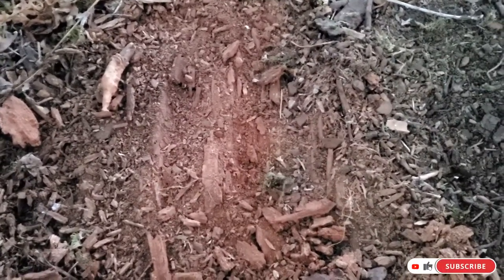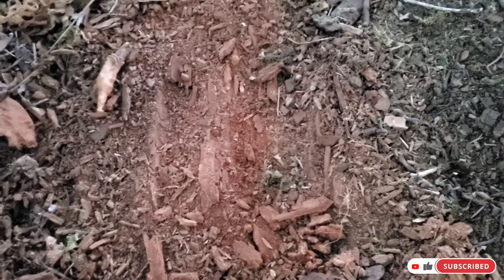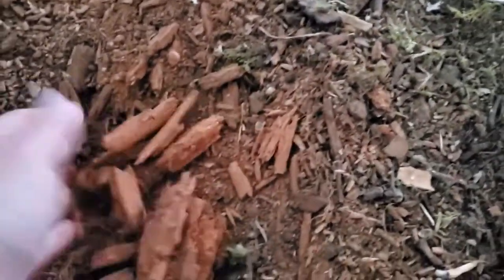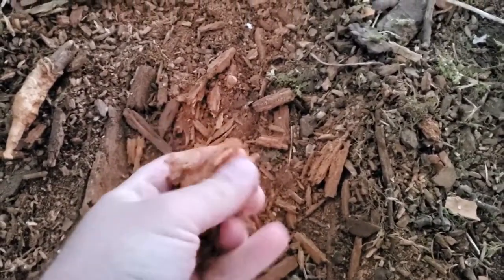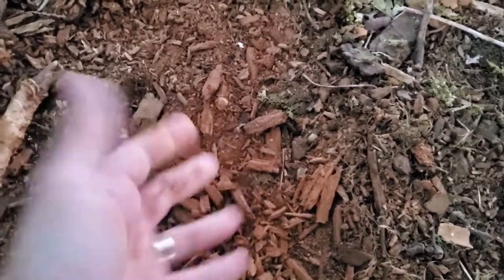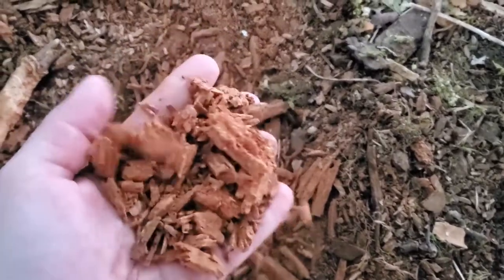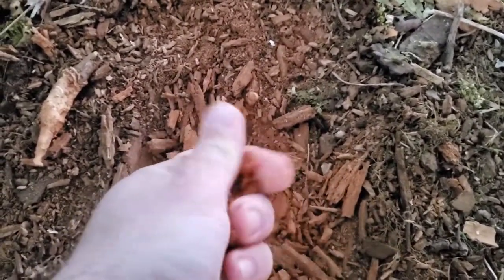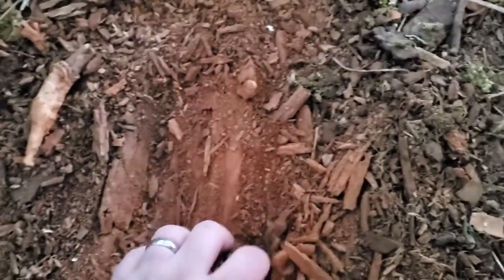Using Decomposed Wood As Mulch And Soil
This is a short video about using a free resource; decomposed wood!
Just like leaves, decomposed wood can be used in a similar way.
Use it as mulch, or use it in your potting soil to stretch it further for more plants!